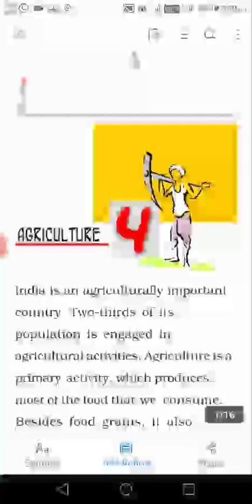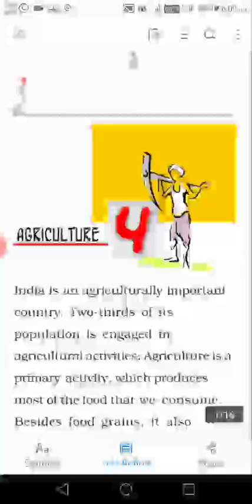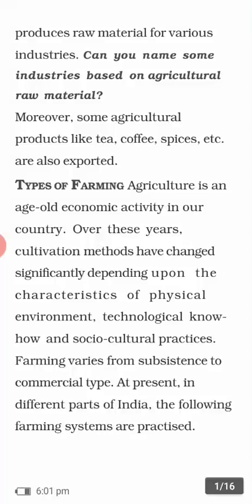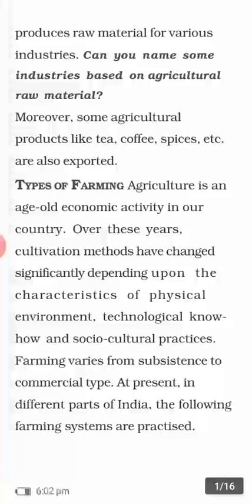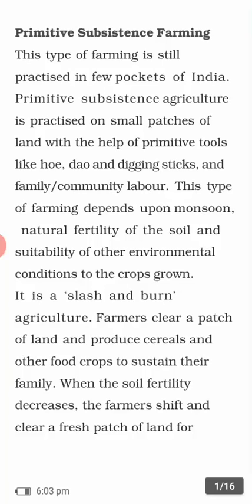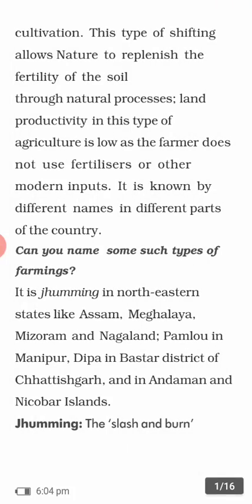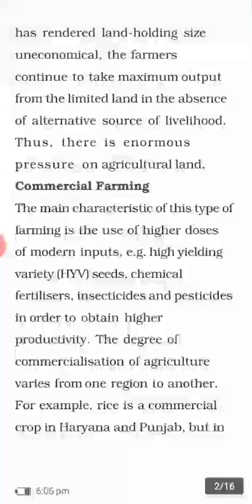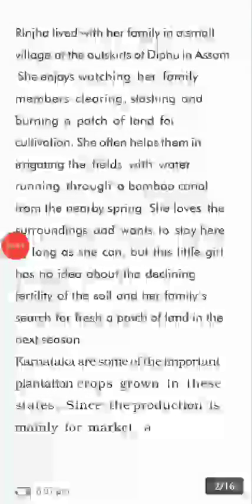23 April 2020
Geography class x lesson